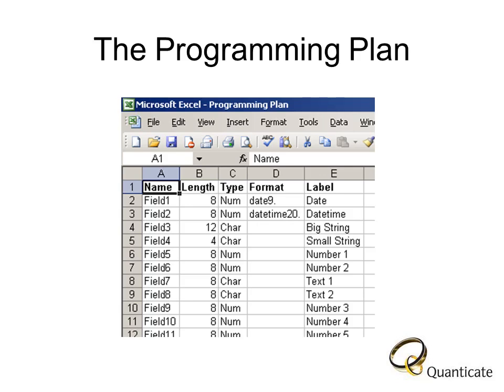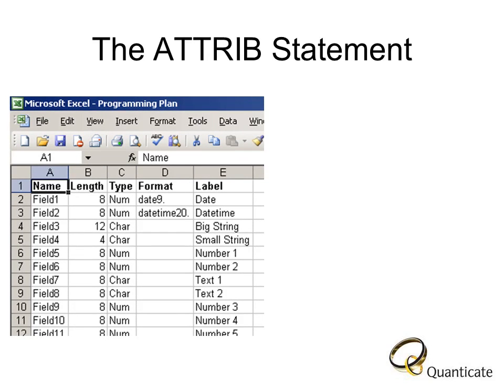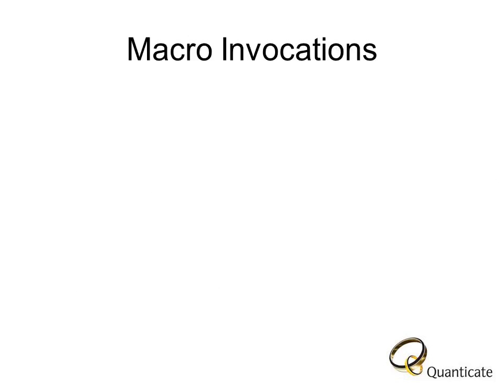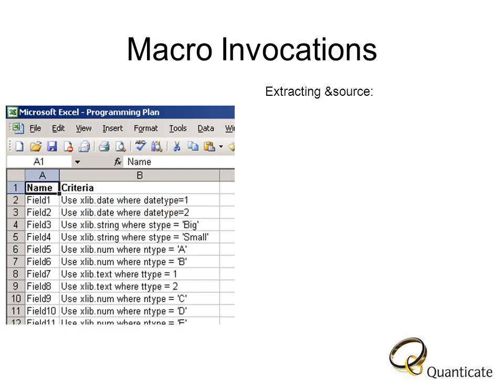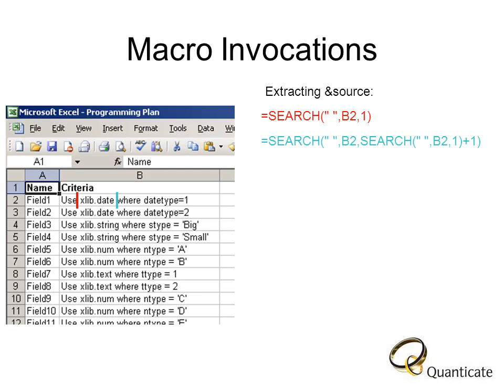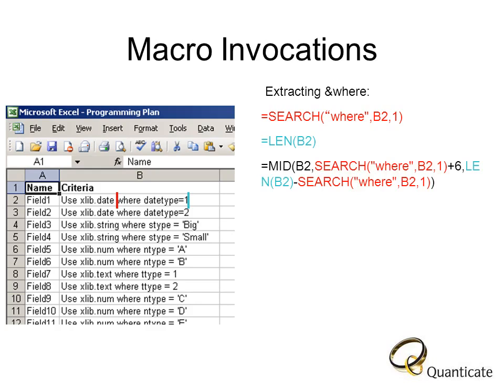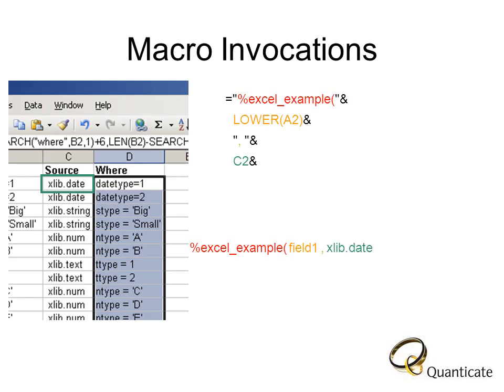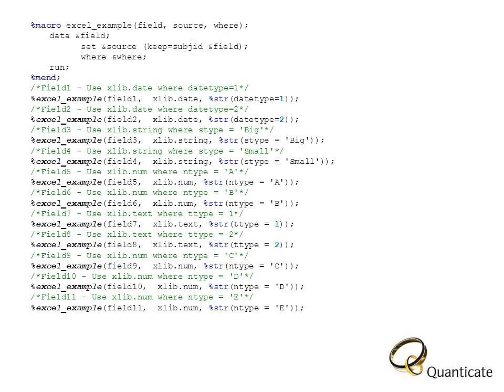Using Excel to Write SAS Code Andrew Boyd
PhUSE Technical Using Excel to Write SAS Code Andrew Boyd